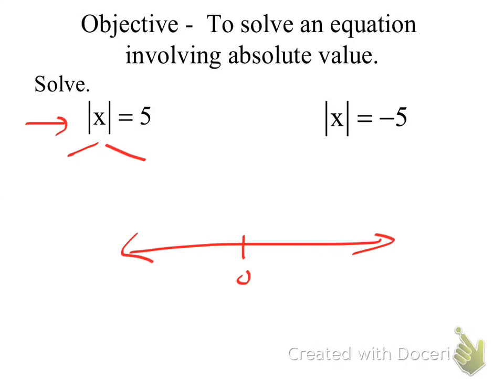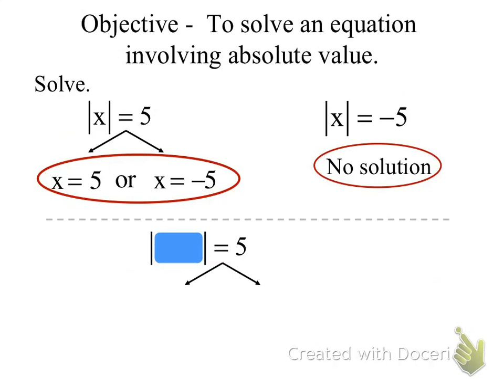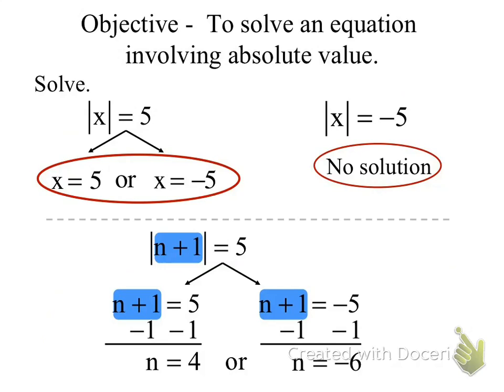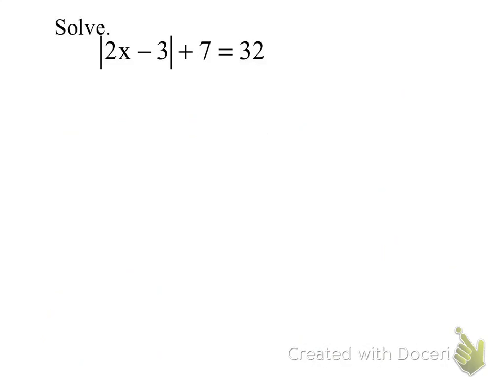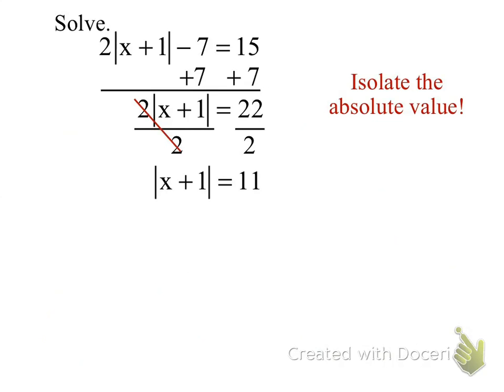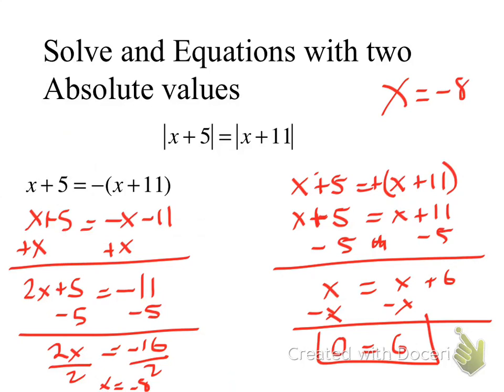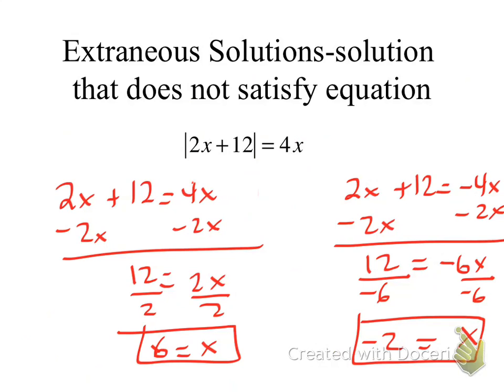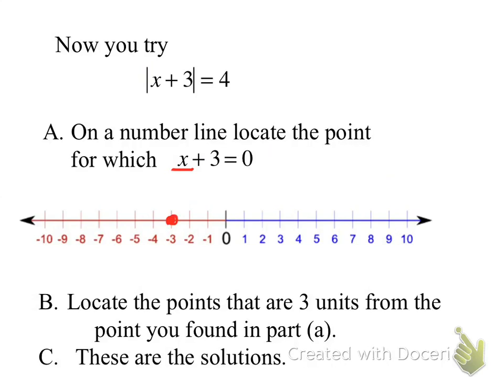1.4 absolute value equations